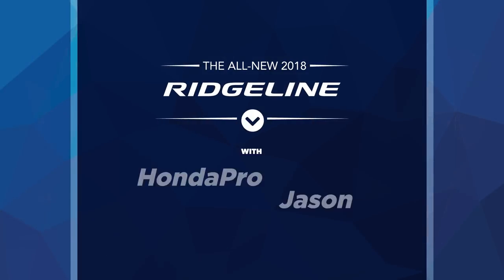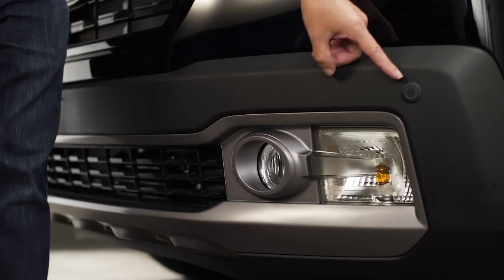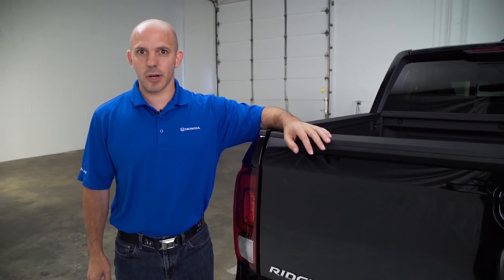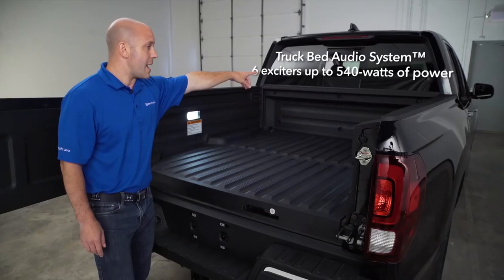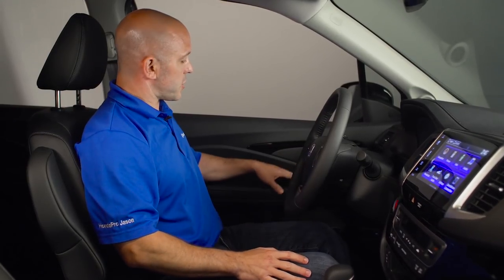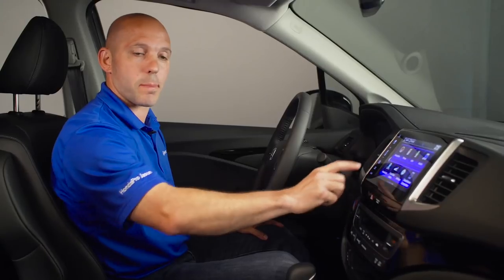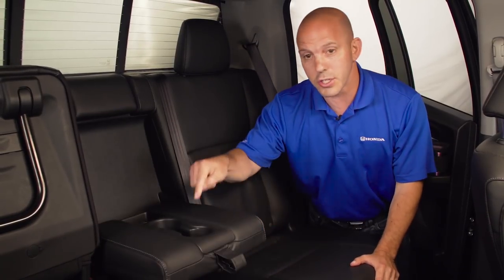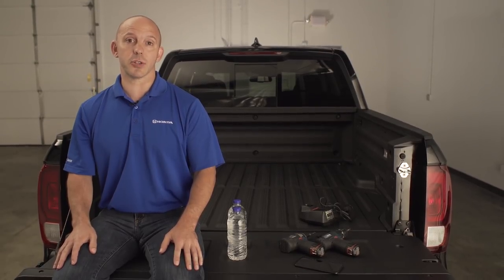HondaPro Jason - 2018 Honda Ridgeline Walk-Around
The 2018 Honda Ridgeline is the most versatile truck on the road. With a built in cooler and speakers in the bed, the Ridgeline is the perfect truck for a tailgate. Need a truck that can tow your boat? The Ridgeline has a towing capacity of 5,000 lbs. Find yours at Honda North today!